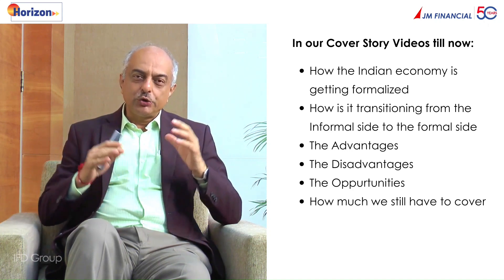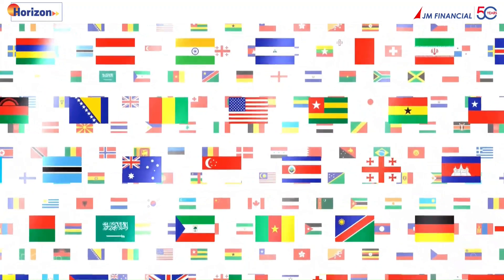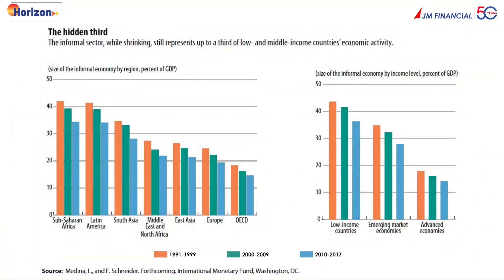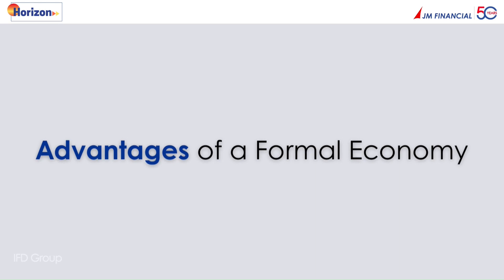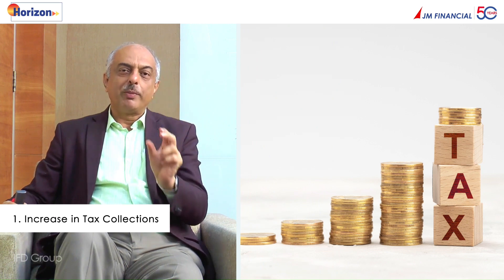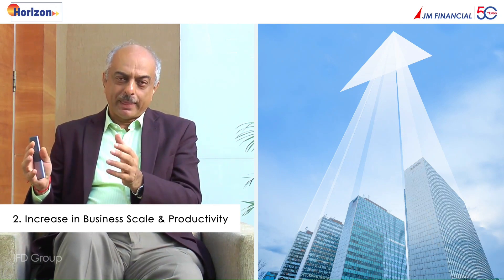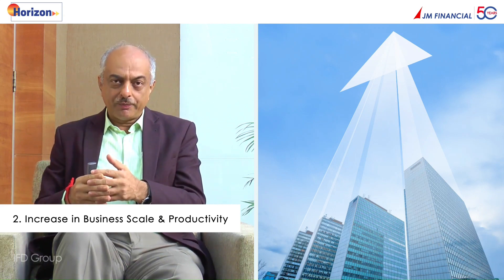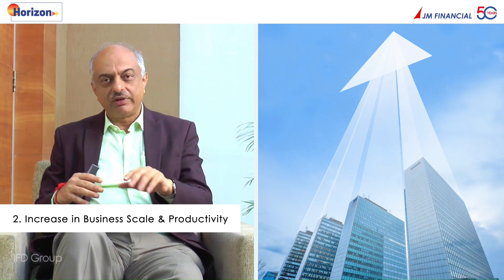Cover Story - Indian Economy Getting Formalised | Horizon Videozine | Volume 5, September 2023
The Indian economy is getting formalised. But what does this transition mean for your investments?
Welcome to the cover story of Horizon. Join us as we explore:

What are the advantages and disadvantages of this transition?
How much distance do we still have to cover?
How much is the informal sector contributing and how much is the formal sector contributing?

Get the answers to all this and more on this edition of Horizon, by JM Financial Services